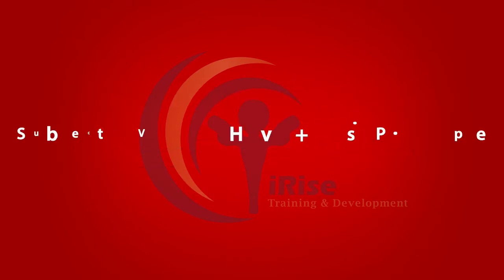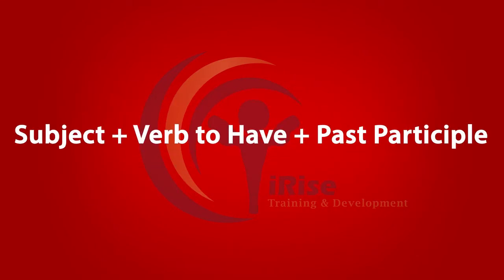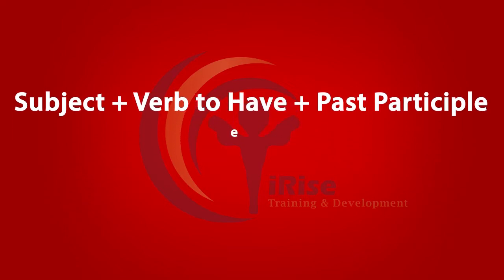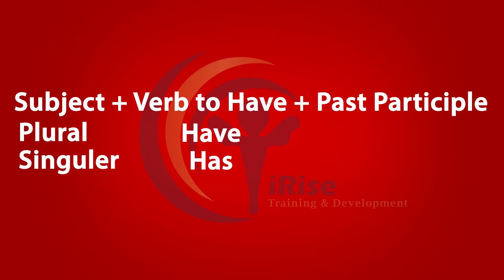Learning English | Present Tenses